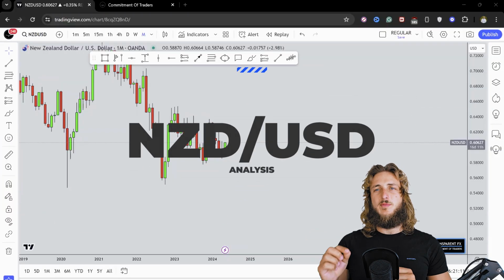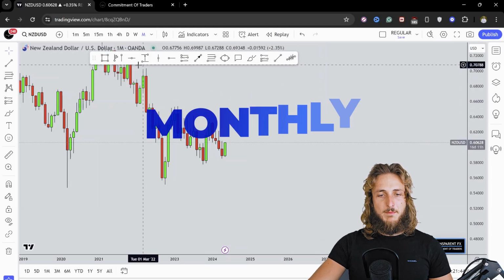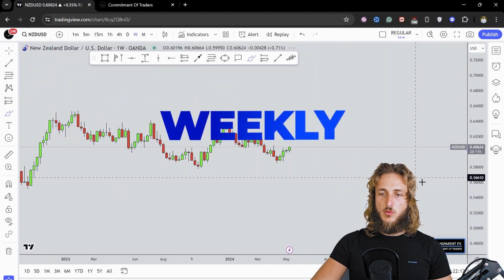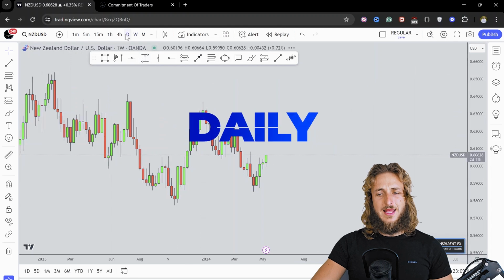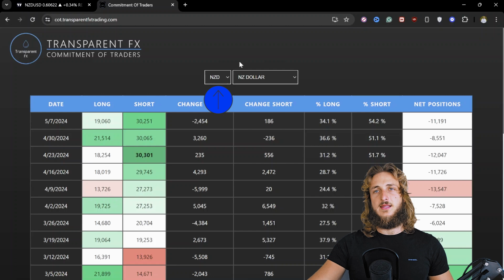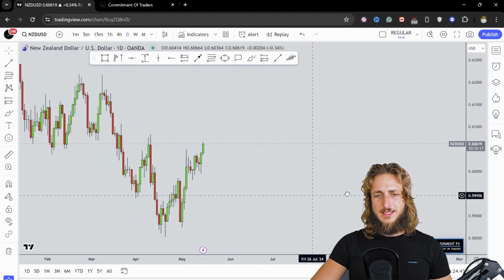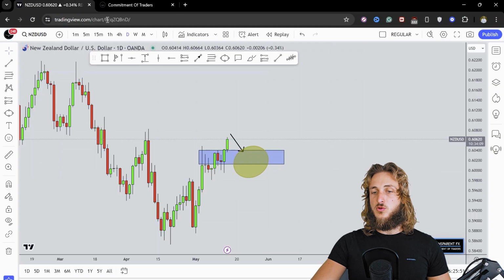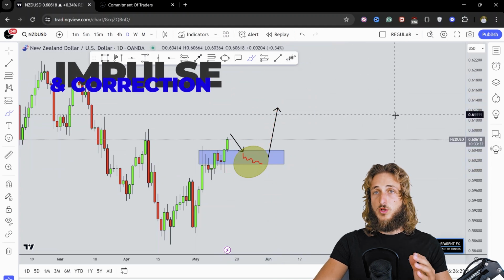NZDUSD Analysis Today: Technical and Order Flow !